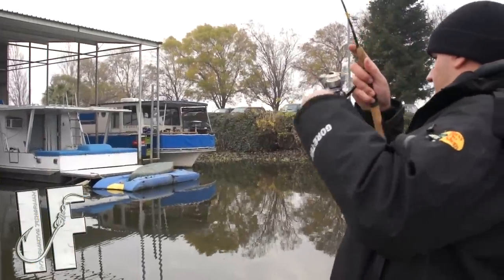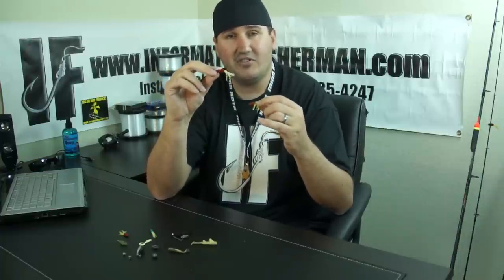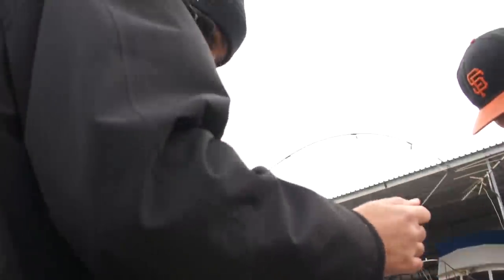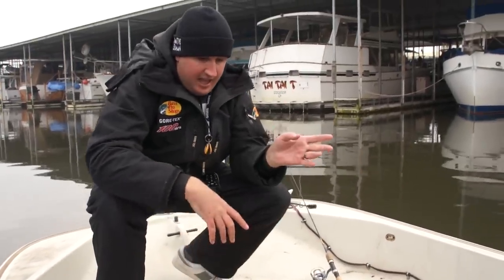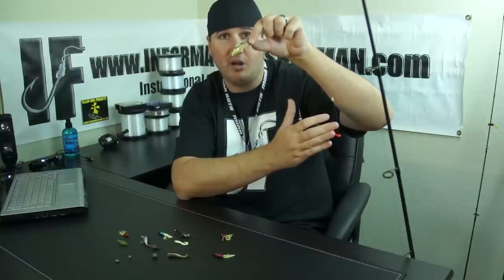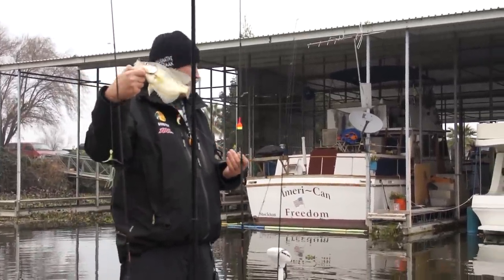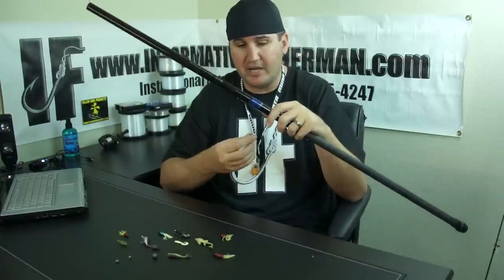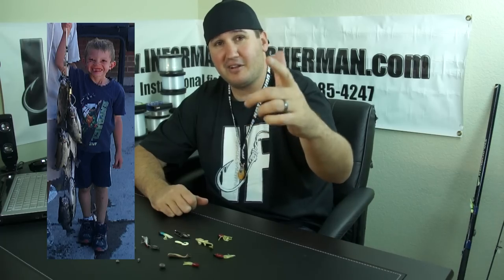How to catch CRAPPIE!!!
How to catch crappie by spider rigging jigging and float fishing with your host Nick, the Informative Fisherman!